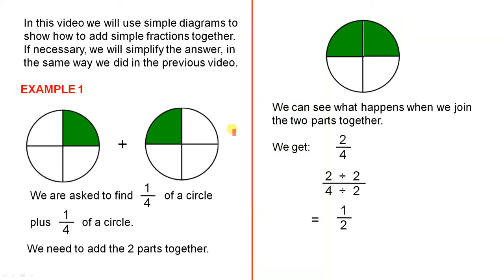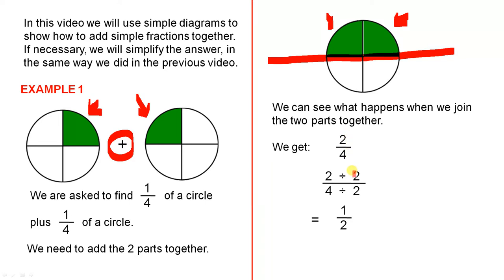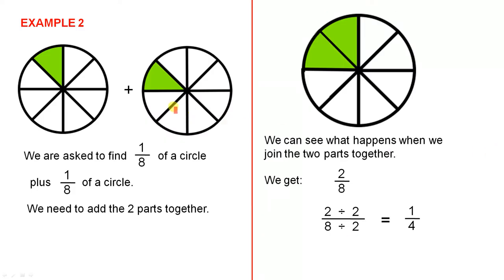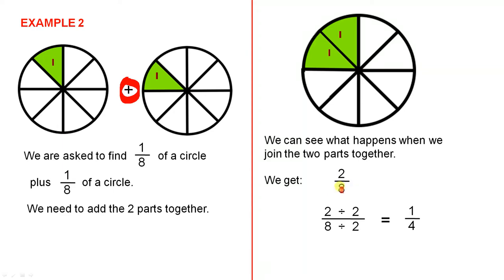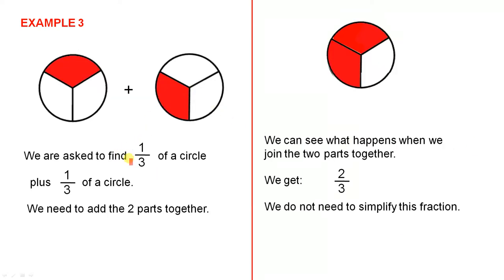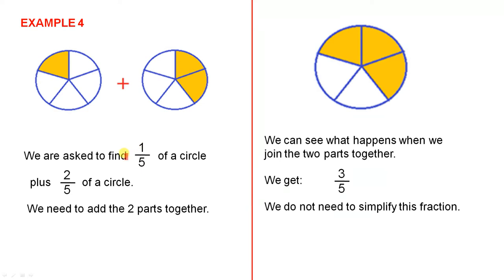Addition of Fractions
This video shows how to add simple fractions together by using pictures or diagrams.